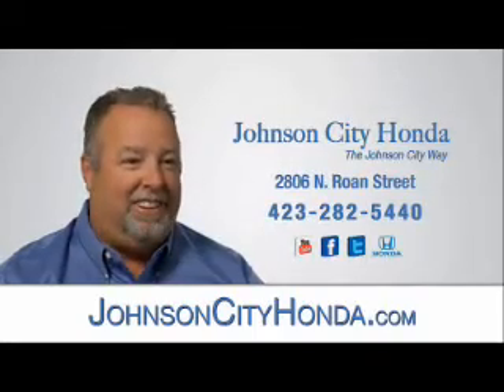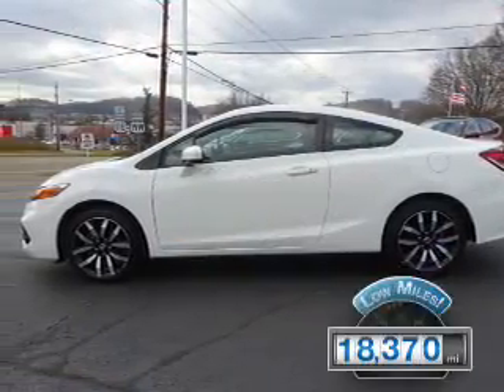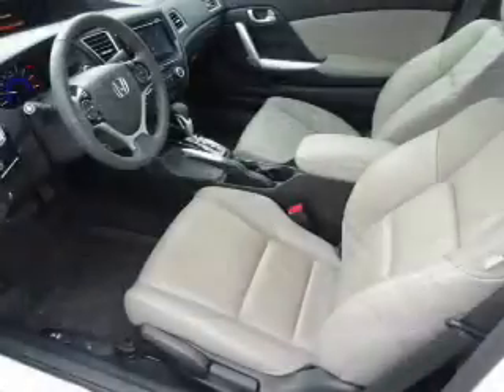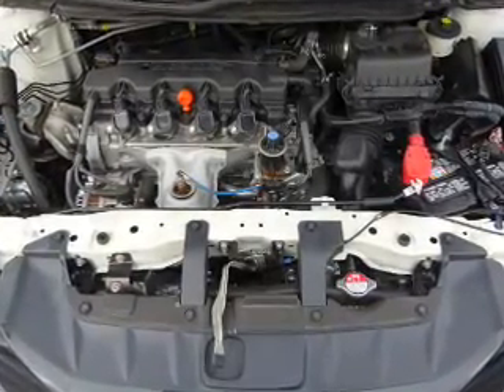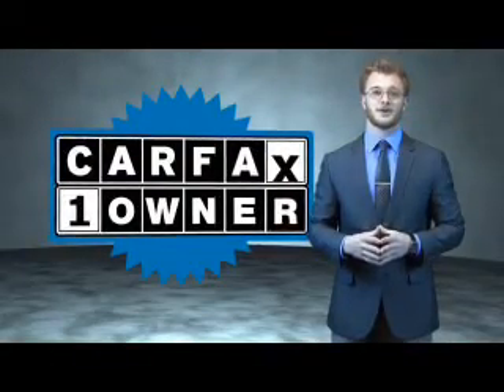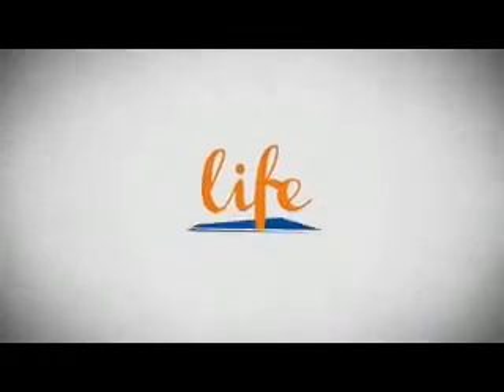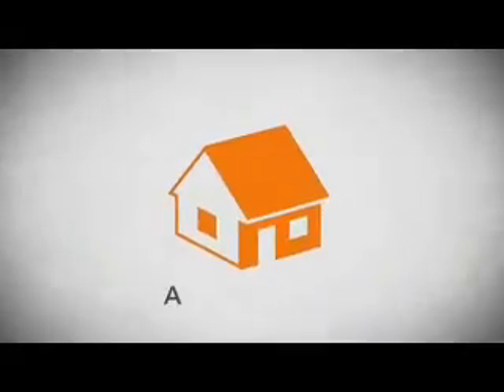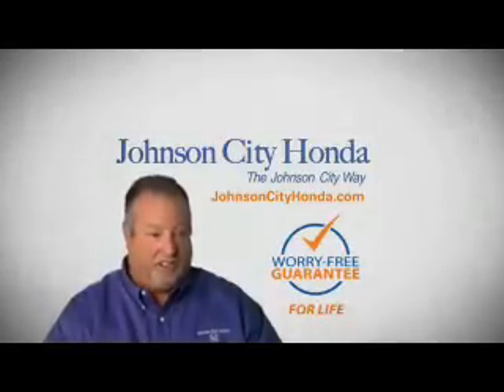2015 Honda Civic HPC4211 - Johnson City TN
Phone:
Year: 2015
Make: Honda
Model: Civic
Trim: EX-L
Engine: 1.8 liter 4 Cylindercylinder FWD
Transmission: CVT
Color:
Mileage: 18370
Address:
VIN:2HGFG3B08FH514284